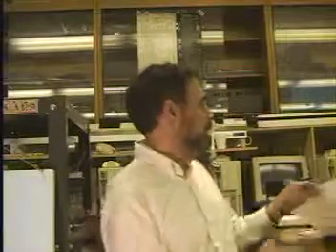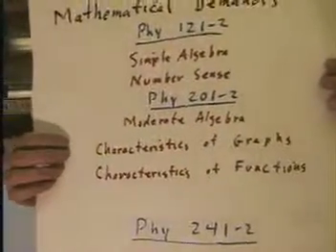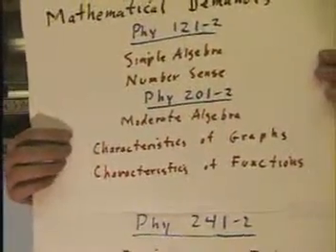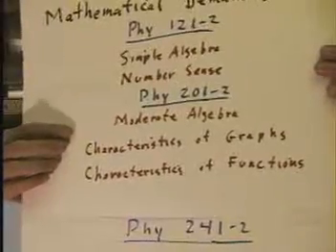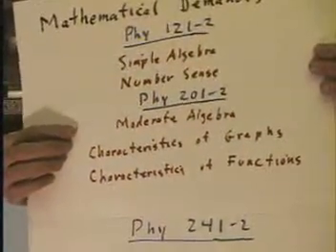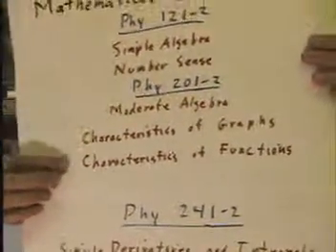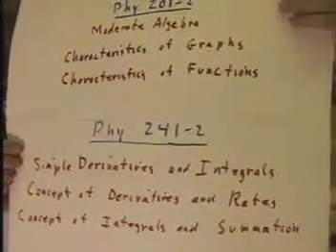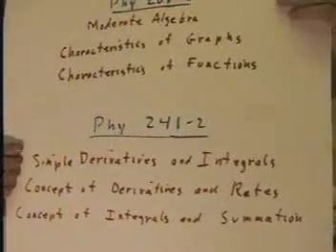ph2 introduction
Description